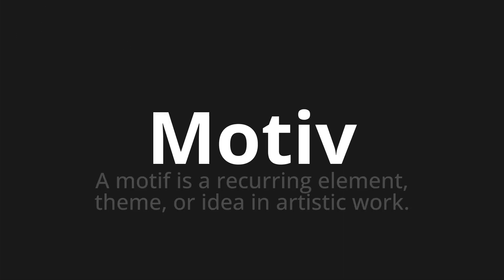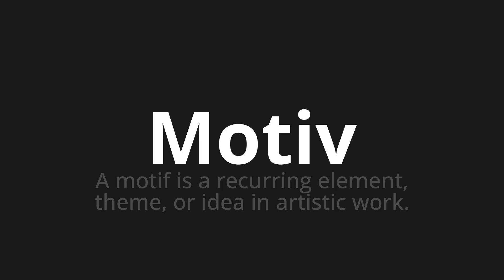How to pronounce Motiv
Master the Pronunciation of 'Motiv which means motif' - which means : A Motif is a recurring element, theme, or idea in artistic work. 📝 with @PronunciationGerman 🎓🗣️ - [Your Guide to German]

Learn to pronounce 'Motiv' perfectly in German with our easy and engaging tutorial by @PronunciationGerman! 📖📽️ In this comprehensive video, we provide you with native speaker examples 🗣️👂 and phonetic breakdowns 🎵 to ensure you get the pronunciation just right.

How to say motive in German